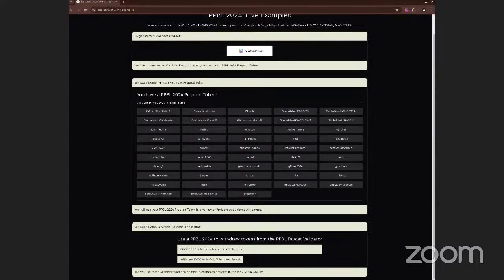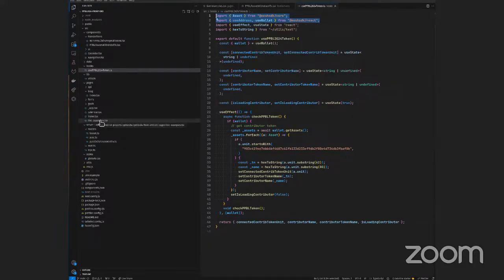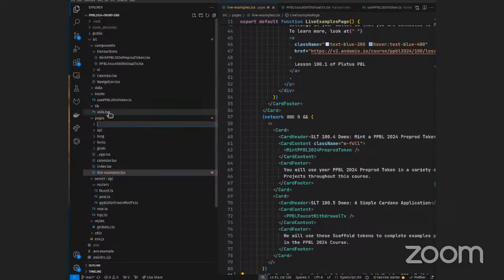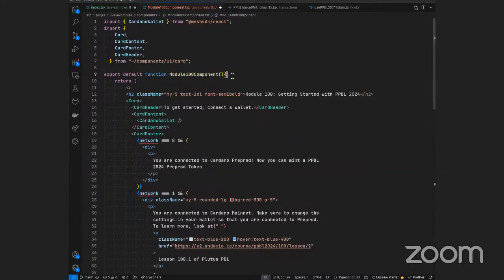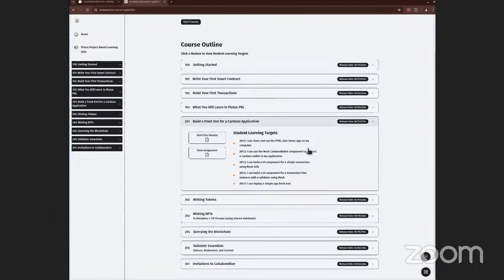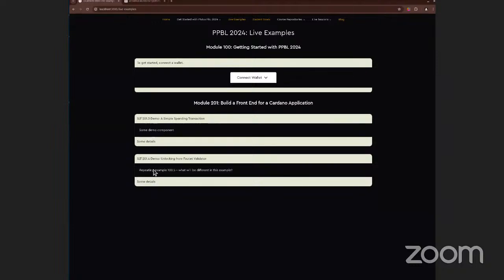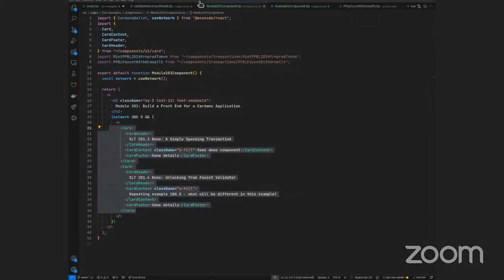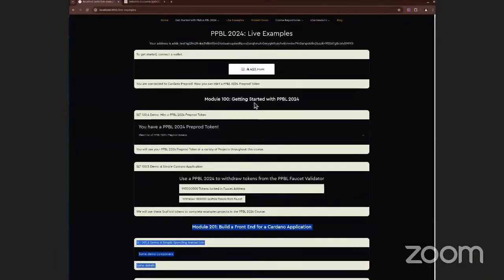LIVE Mesh Live Coding, jun 11th, 2024.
Today, a new and exciting edition of Gimbalabs 🏗️Mesh Live Coding session.

But why exciting?

As long as it combines exploration and boldness in using the Mesh library, we can do whatever we want.  For example, in this session, we establish the links between the Mesh content to be hosted on the Gimbalabs Plutus Project-Based Learning 2024 and the Mesh Project-Based Learning

Join us on this journey, every Tuesday.

- Cardano Go Project-Based Learning (every Monday 1300 utc)

- Mesh Project-Based Learning (every Tuesday 1300 utc)

- Gimbalabs Playground (every Tuesday 1800 utc)

- Gimbalabs Plutus Project-Based Learning, (every Wednesday, 1430 utc)

- Gimbalabs Open Spaces (every Thursday 1430 utc)